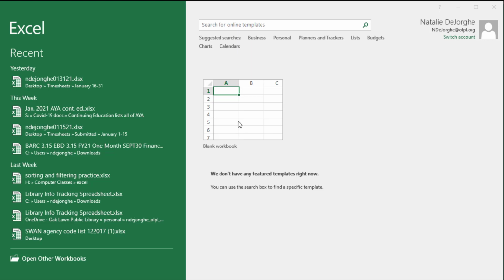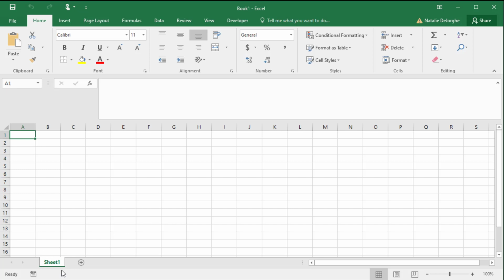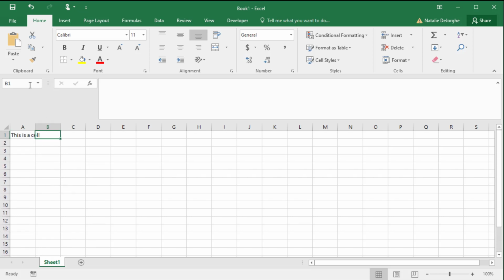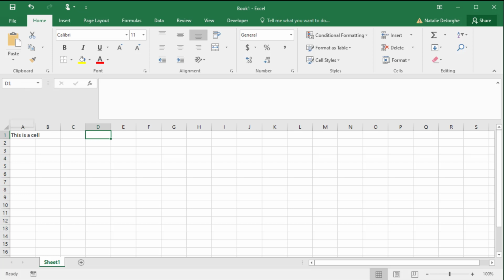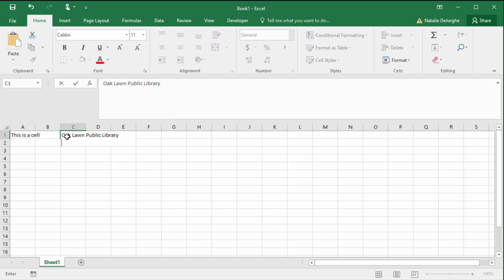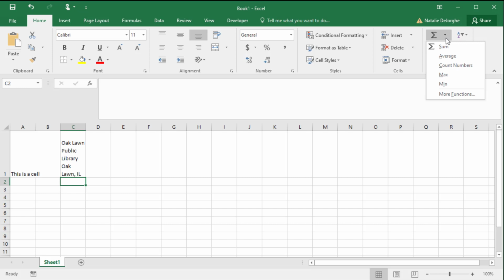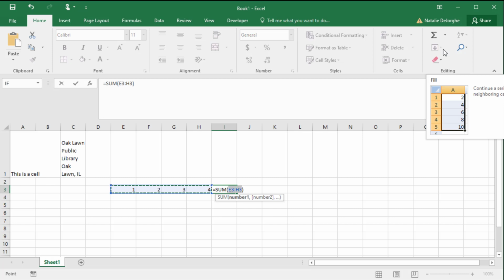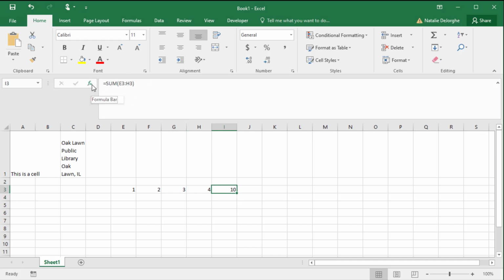Excel Basics Part 1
Join our Technology Engagement Librarian Natalie for part 1 of Excel Basics, covering navigating sheets and cells, some keyboard shortcuts, and a few common formulas.